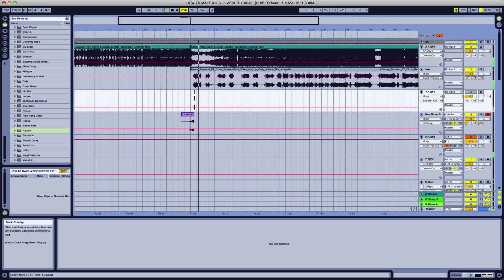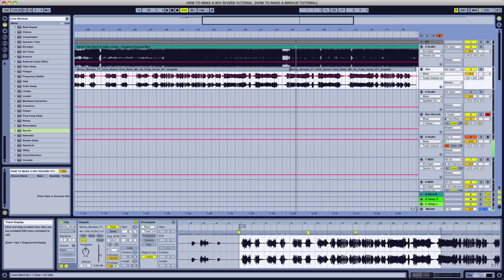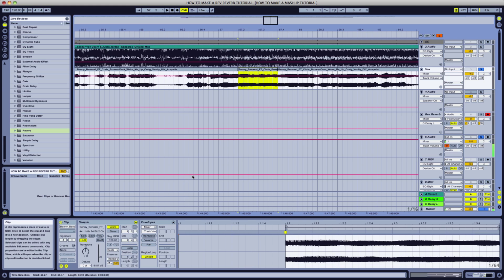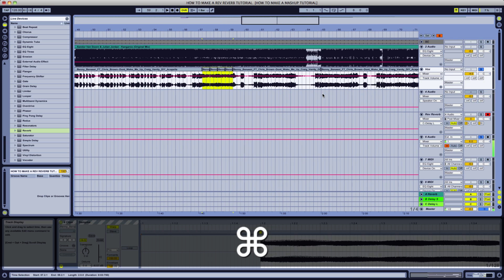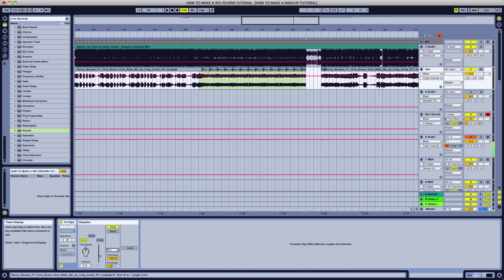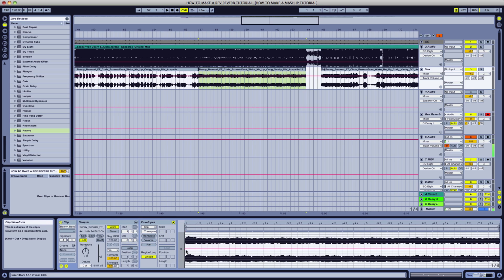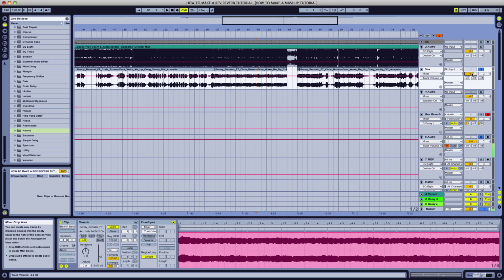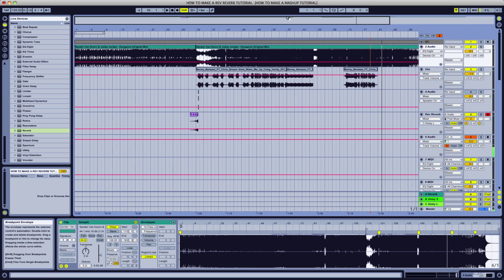TUTORIAL - How to Make a Vocal Riser Effect with Ableton Live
Part 3 of this tutorial series: In this intermediate production technique, Johnny Mac shows you how to make a vocal riser effect in Ableton Live. This and the below tutorials go through other techniques to build off his "How to Make a Mashup in 5 Minutes" tutorial to spice up your production.